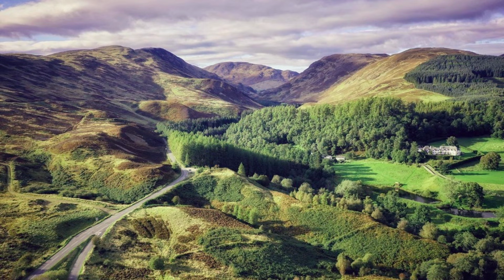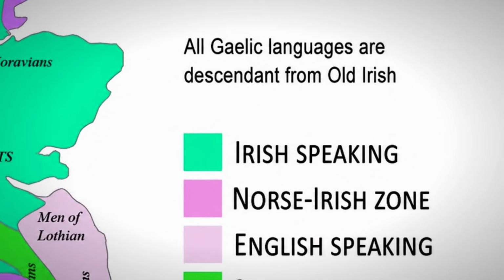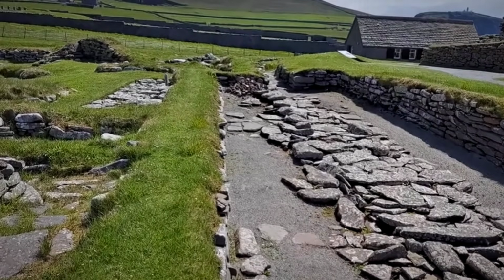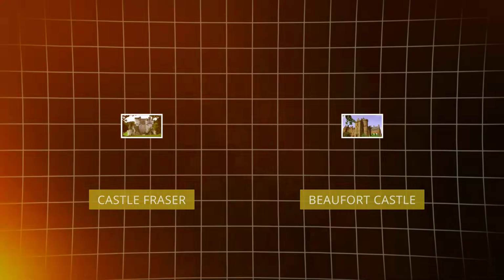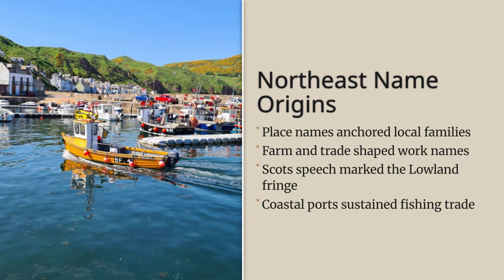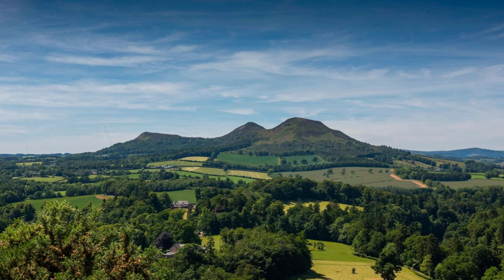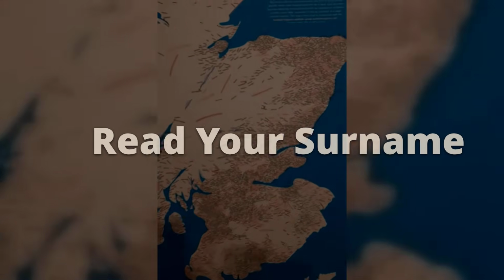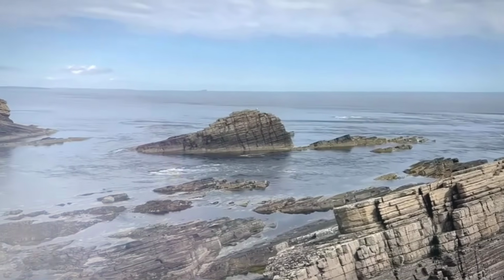This Map Shows EXACTLY Where Your Scottish Family Came From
Your Scottish surname is a map.

Not a metaphor. Not a romantic idea. An actual map — one that, if you know how to read it, will tell you within a few miles where your family came from, what language they spoke, what landscape shaped them, and which of Scotland's great historical divisions they belonged to.

In this video, we divide Scotland into its six historical surname regions and explain which surnames came from where — and why. By the end, you'll know exactly what your Scottish surname is telling you about where your family has been for the last eight hundred years.

What you'll discover in this video: → Why almost every Scottish surname beginning with Mac- or Mc- traces back to a Gaelic kingdom that reached across the sea to Ireland — and why the western coast looks completely different from the rest of Scotland → What the Highland Boundary Line is — and why it divides Scotland's surnames into two completely different worlds → Why the surname Wallace almost certainly doesn't mean "Welshman" in the way most people think — and what it actually tells you about the ancient kingdom of Strathclyde → How the Border surnames — Armstrong, Elliot, Maxwell, Kerr, Johnstone — are geographically precise to specific valleys, not just regions → The research tool that can show you, based on thousands of Y-DNA results, exactly which parish in Scotland your specific surname cluster comes from → Why approximately 20 percent of Scottish surnames are exclusive to a single location in Scotland

Every claim in this video is sourced from Wilderness Scotland, the Scotsman's Scottish surname map, Scottish Origenes research, Highland Titles, and Wikipedia's article on Scottish surnames.

Type your Scottish surname in the comments — I'll try to tell you which region it comes from.

⏱ TIMESTAMPS

0:00 – Your Scottish surname is a map
0:34 – The Highland Boundary Line: Scotland's great surname divide 1:52 – Region 1: The Western Highlands and Hebrides — the land of the Mac
4:00 – Region 2: The Northern Highlands and Islands — Norse-Gaelic borderlands
6:07 – Region 3: The Central and Eastern Highlands — the Gaelic heartland
7:43 – Region 4: The Northeast — Aberdeenshire and Angus
9:24 – Region 5: The Lowlands — Edinburgh, Glasgow, and the Norman heart
11:19 – Region 6: The Borders — where raiding made names
12:59 – How to read your own surname: the complete guide
14:43 – The research tool that pinpoints your exact origin parish